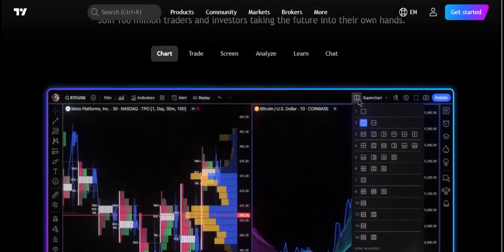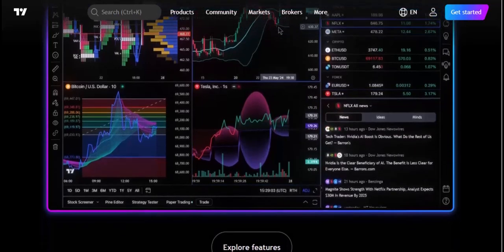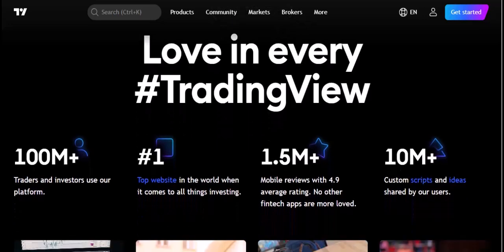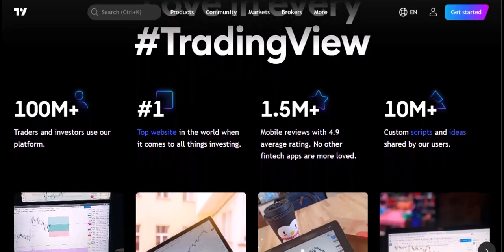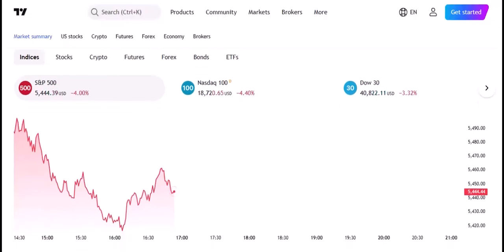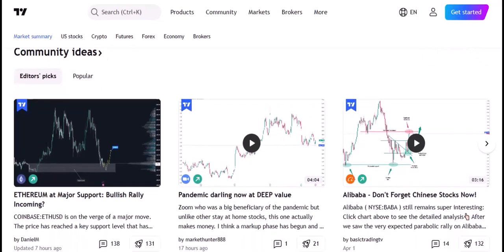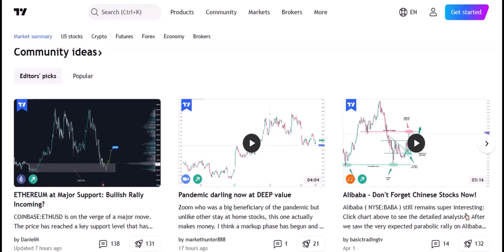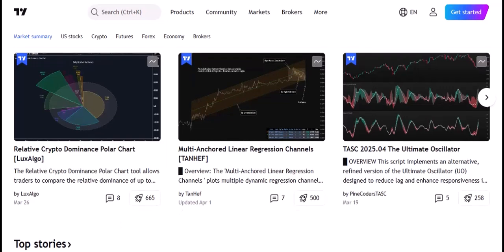Is TradingView good for beginners?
In this video we talk about Is TradingView good for beginners